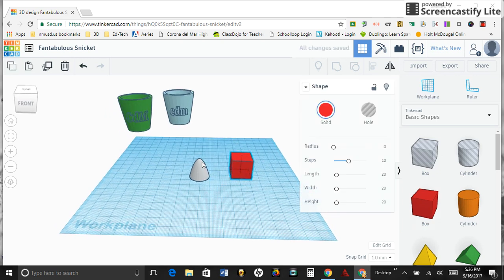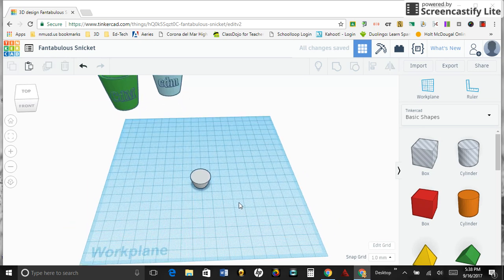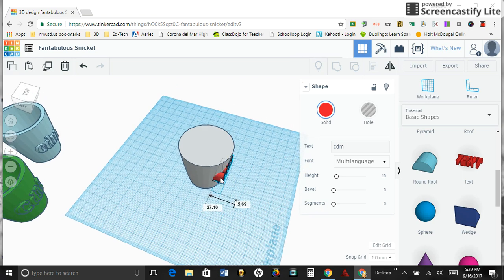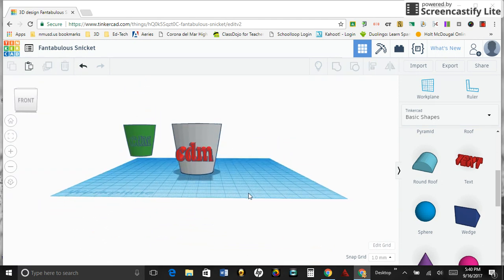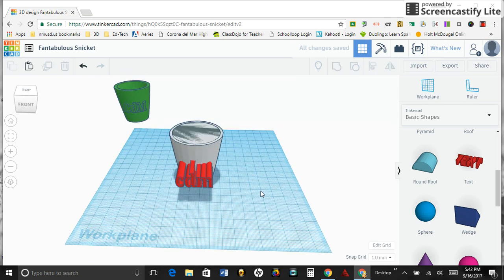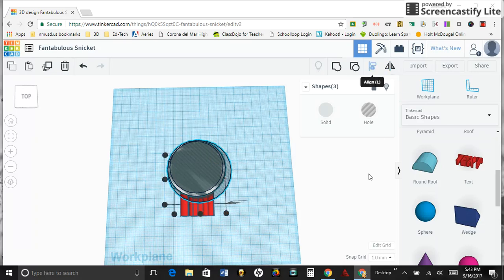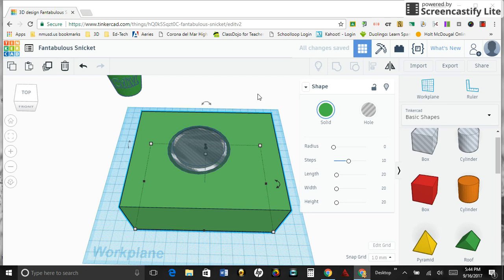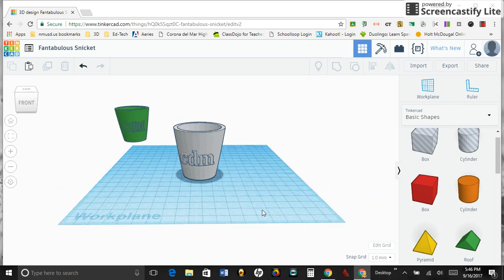Ms. Pulido's Step-By-Step Cup Instructions